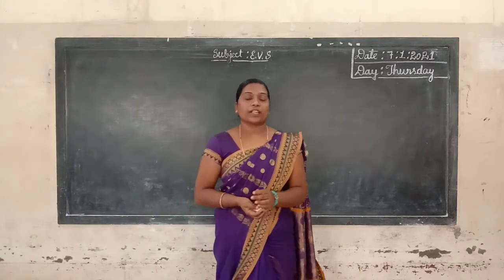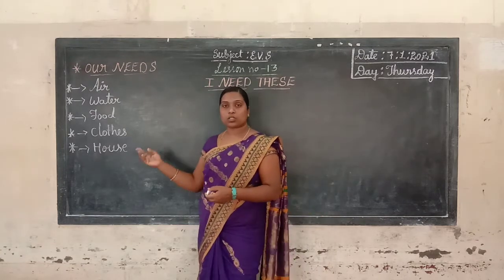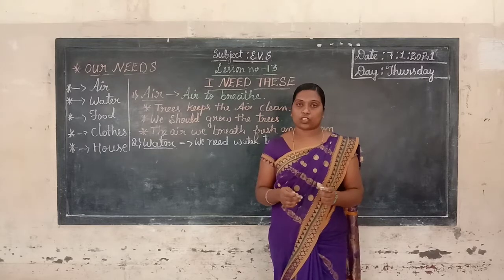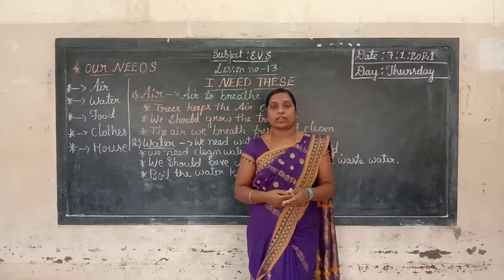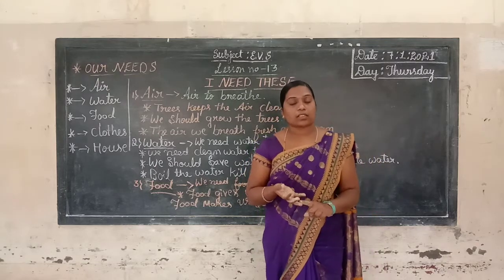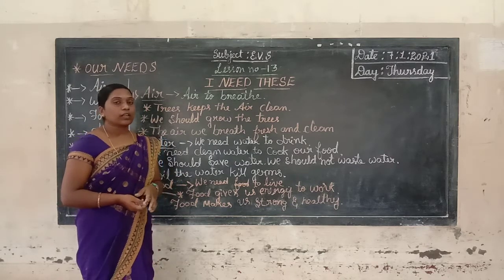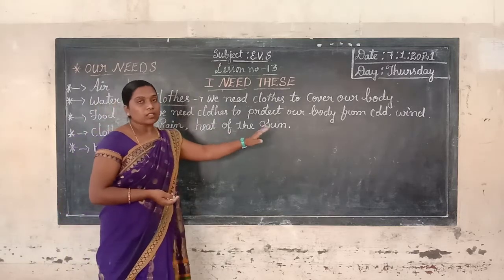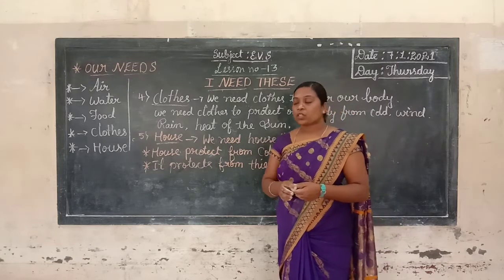1st EVS I NEED THESE part 1 Class by Victoria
1st EVS I NEED THESE part 1 Class by Victoria